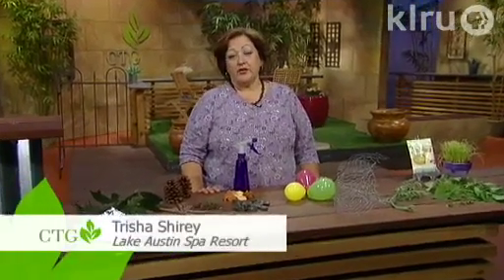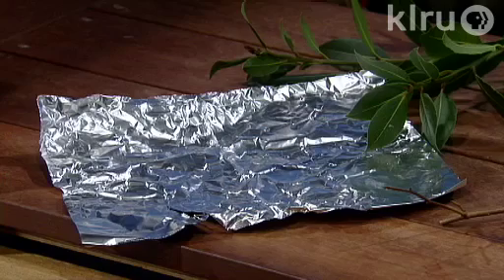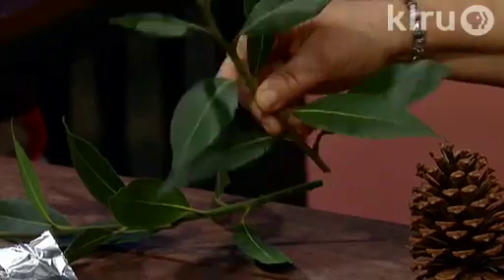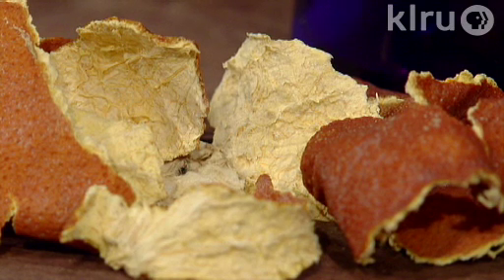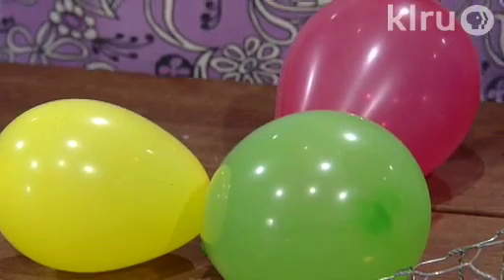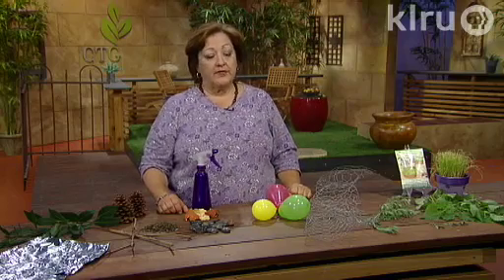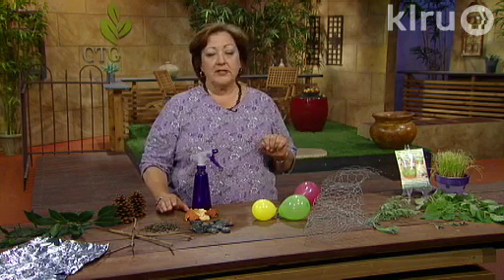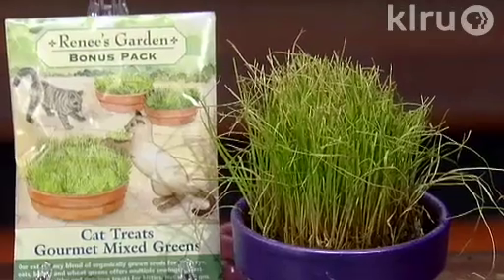Central Texas Gardener: Scat cats from plants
Got cats that tear up houseplants and garden beds? Trisha Shirey shows how to keep their little paws off your plants.